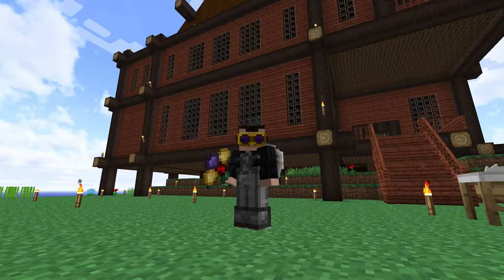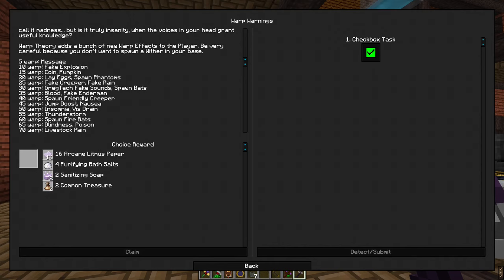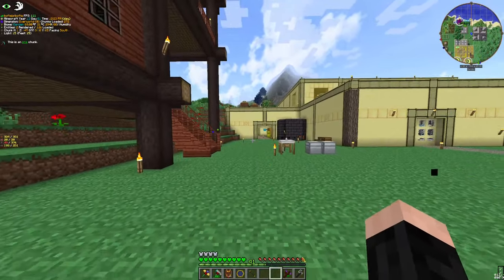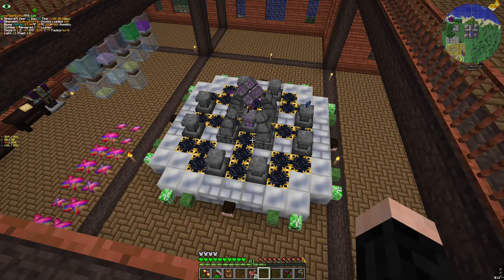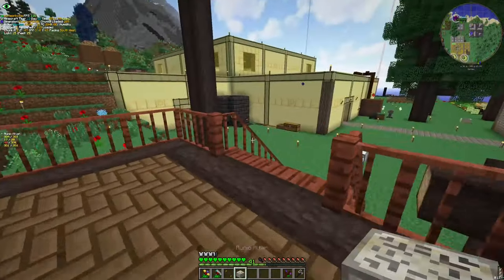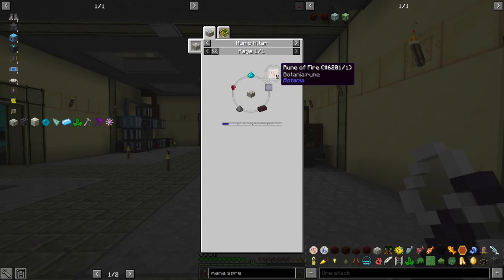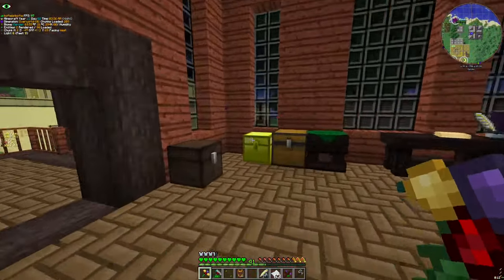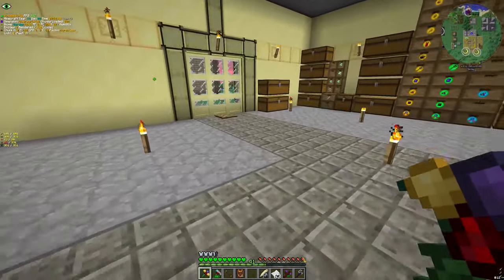Mage (not) Against the Machine | GregTech: New Horizons S2 - 26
Time to get our Infusion Altar, and then the Runic Altar...